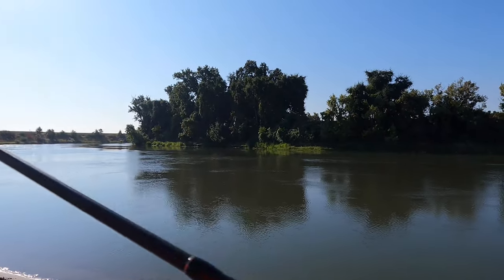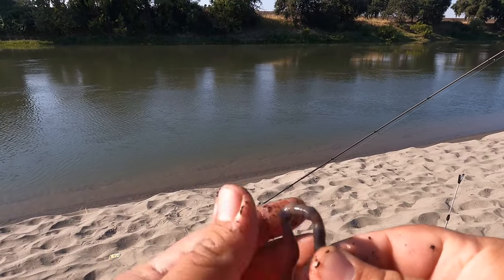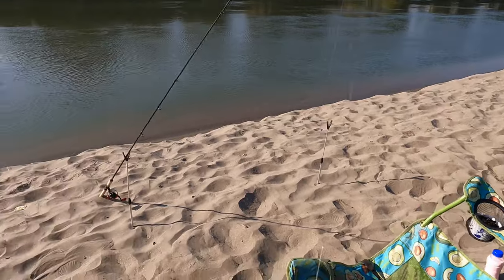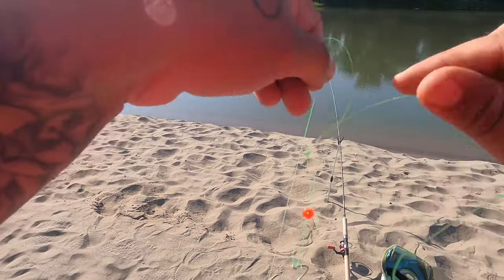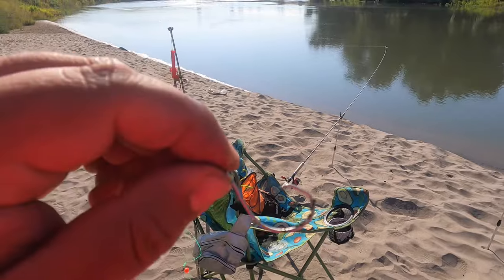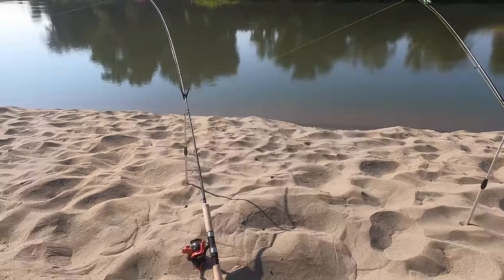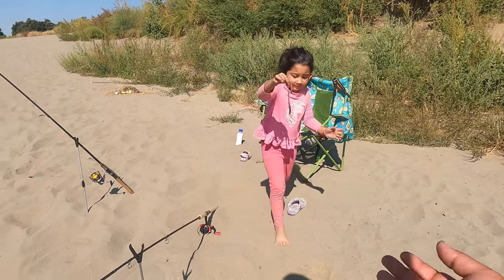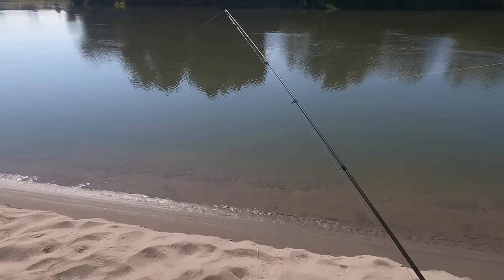Striper fishing sacramento river